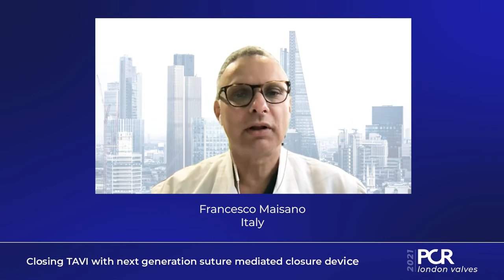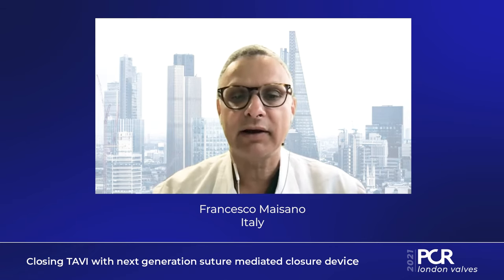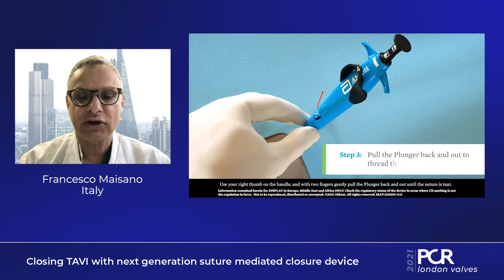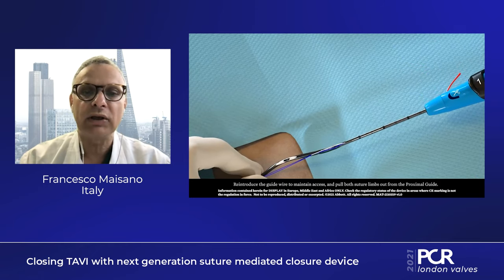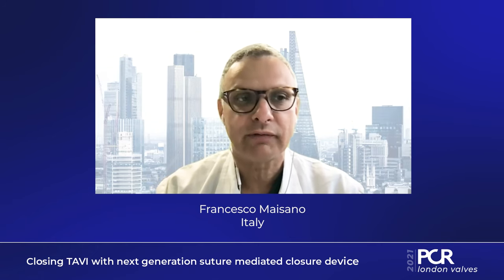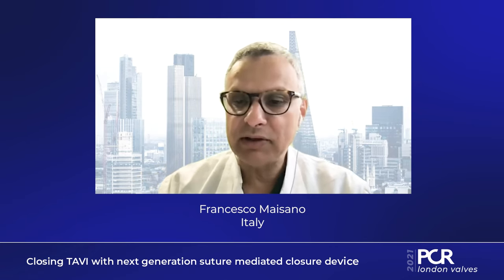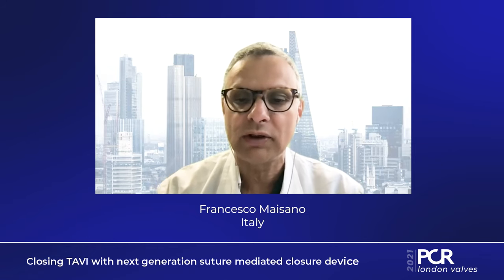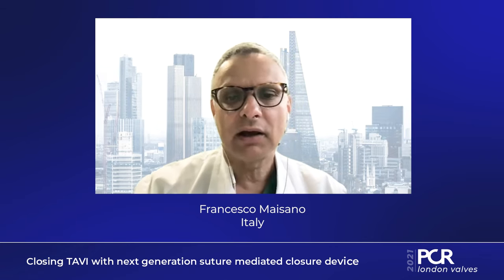Closing TAVI with next generation suture mediated closure device - PCR London Valves 2021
Join Francesco Maisano to learn more about about the Perclose ProStyle, a next generation closure device for TAVI procedures, and discover some interesting tips & tricks.